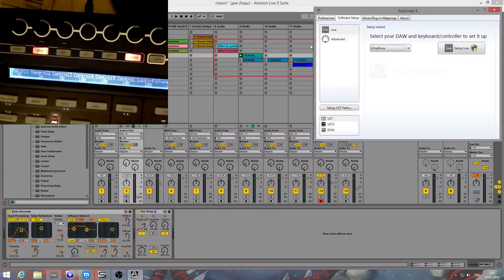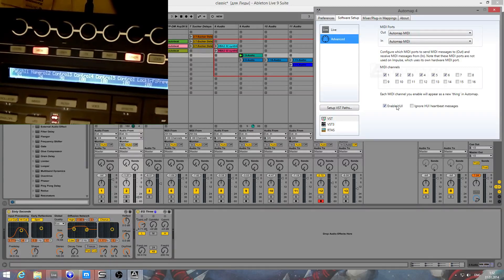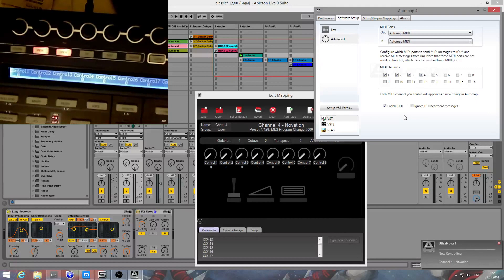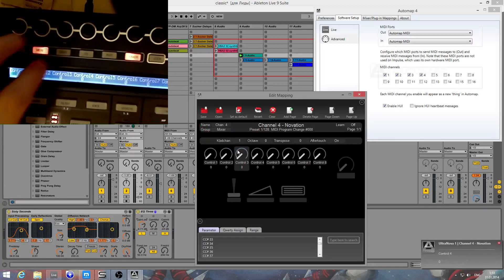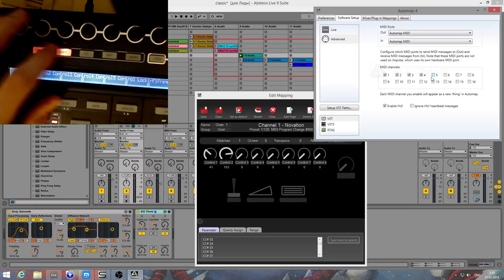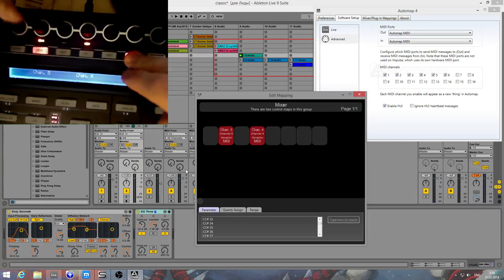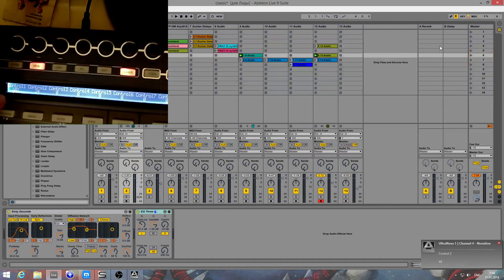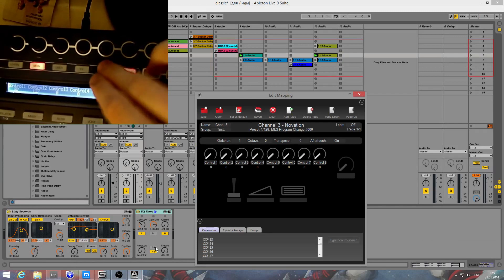Novation Ultranova and Automap 4: use with your DAW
I'm showing how to configure Ultranova to use with your favourite DAW via Automap 4.